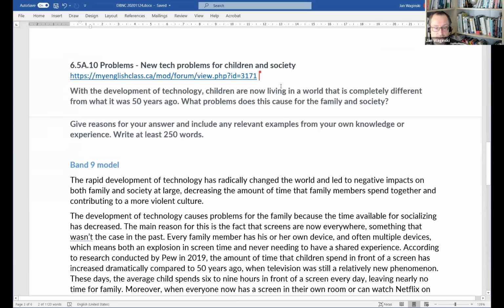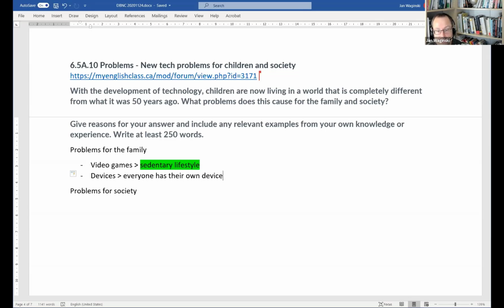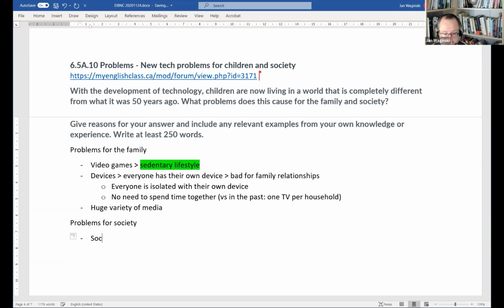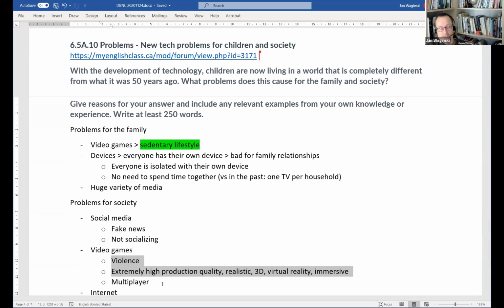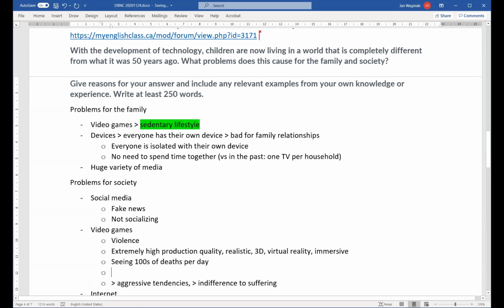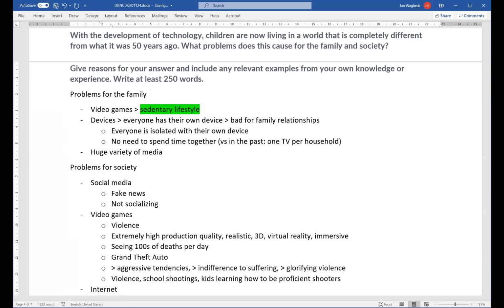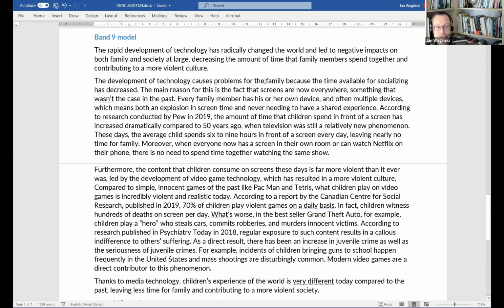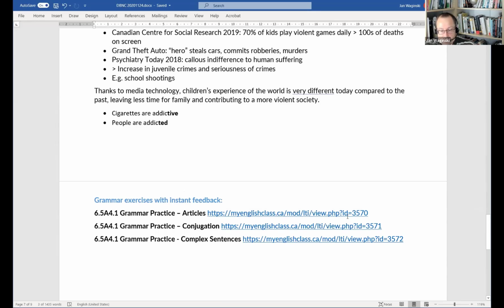6.5A4.1 IELTS Writing Task 2 - Problems - New tech problems for family and society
This lesson is part of a language training program for professionals provided by Dixie Bloor Neighbourhood Centre for newcomers to Canada. It is funded by Immigration and Citizenship Canada. We post these lessons on YouTube so that students who missed class or who are simply not able to attend class can learn from them too. You can follow along and learn to write on your own.

In this class, we analyzed a model response. We went over the best structure for this prompt type, brainstormed ideas, and talked about higher levels of topic development in order to increase our Task Achievement score for a Problems prompt:

With the development of technology, children are now living in a world that is completely different from what it was 50 years ago. What problems does this cause for the family and society?

00:00:00 Brainstorming ideas; avoiding off-topic/tangentially-related ideas; topic vocabulary
00:27:45 Band 9 model analysis: explicit connections to the prompt are included throughout the response
00:32:25 Outline